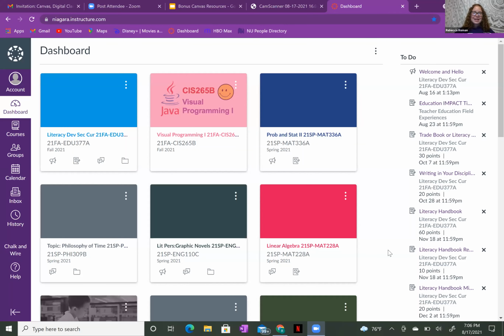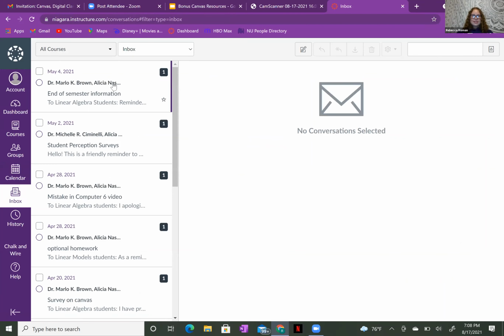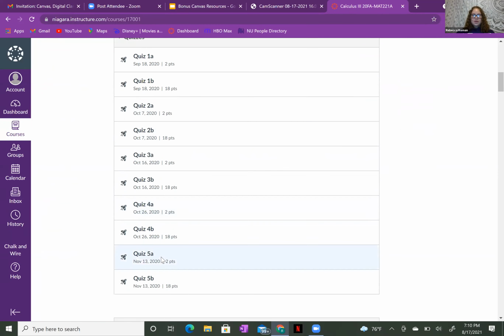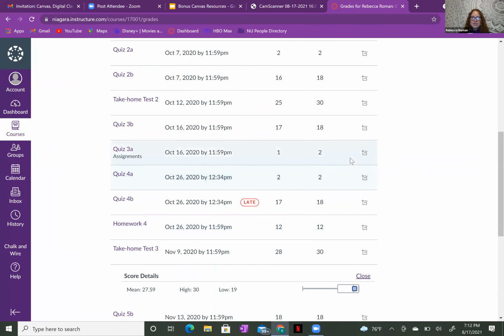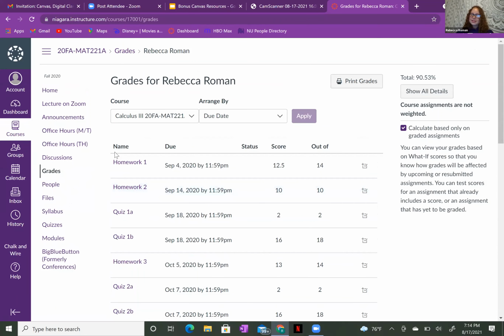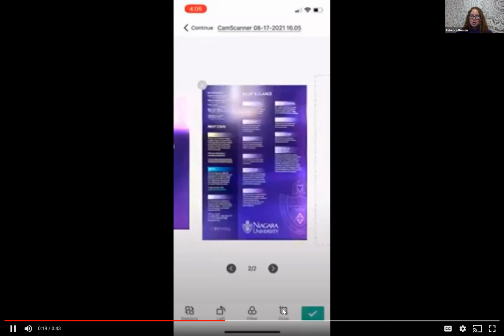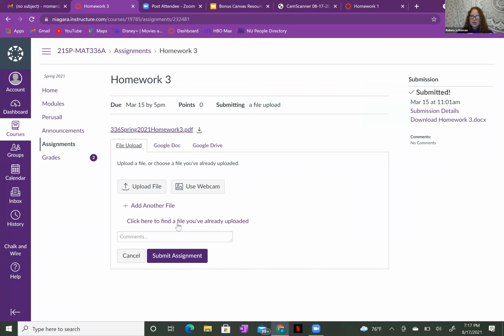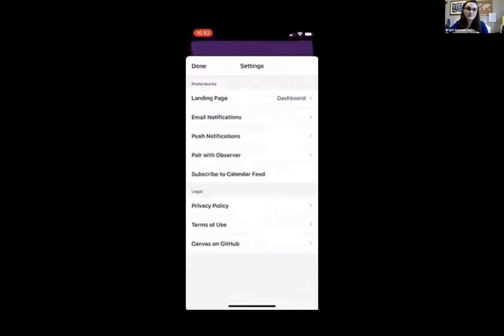Welcome to Canvas: Your Digital Classroom | 8.17.21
This year we've all learned how beneficial a digital classroom project platform can be for students. At Niagara University, that platform is Canvas, the learning management system for our student body. It's an essential tool for NU students to be successful in their academic work and studies.

In this new student webinar, we'll introduce you to Canvas and walk you through how to use it to improve your academic life, with features like:

Organizing your class dashboard
Class assignments and announcements
Accessing class readings
Checking your grades
Canvas App
Editing Email and App notifications